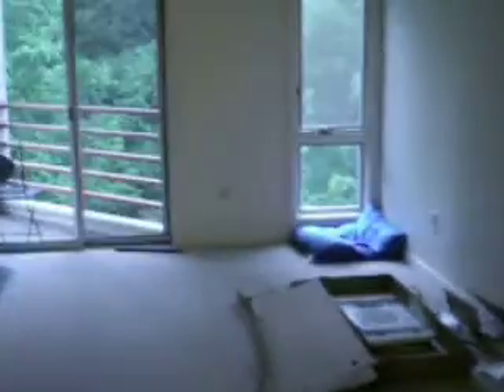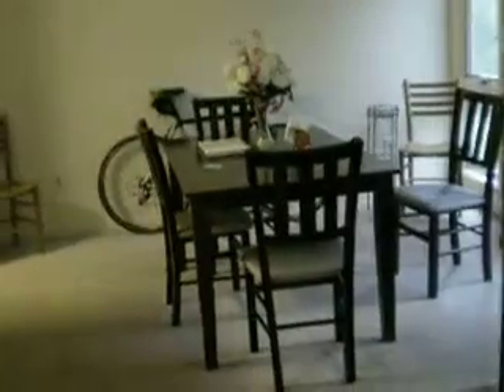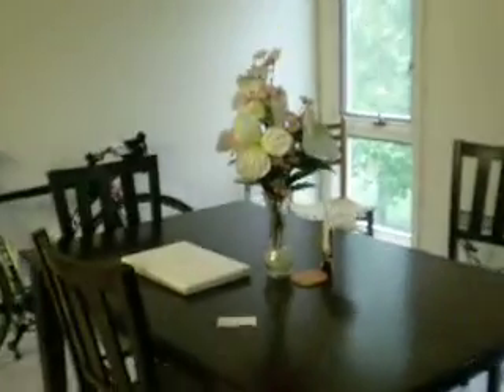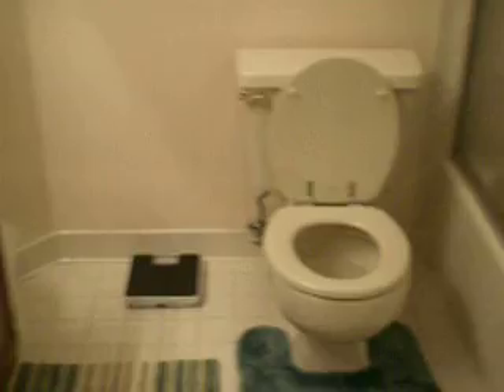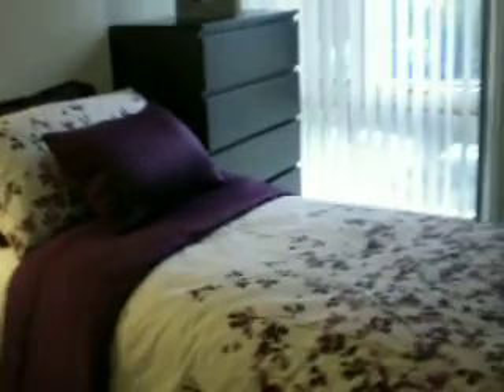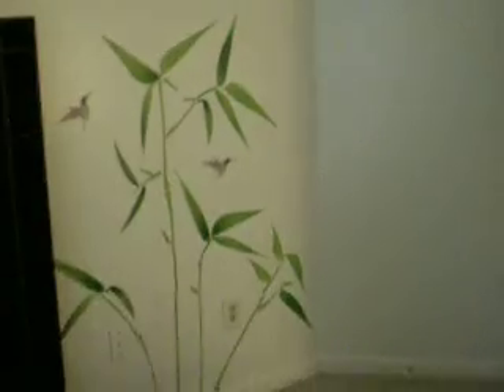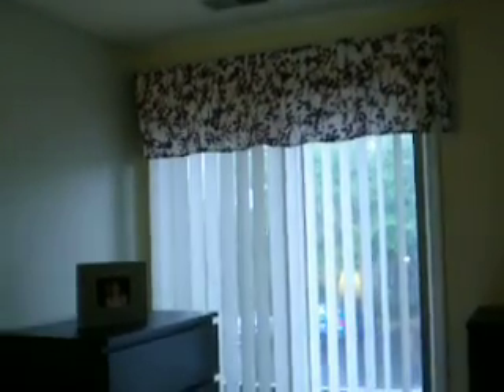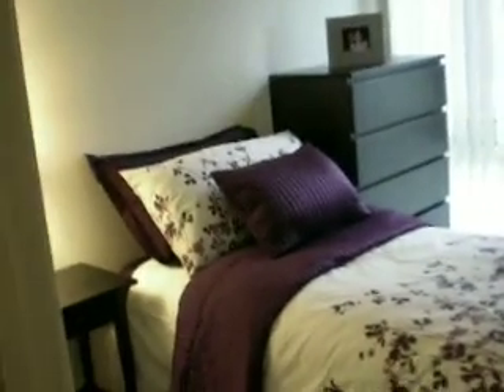My Place- Brand New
Here's what my new apartment looked like the day I moved in.